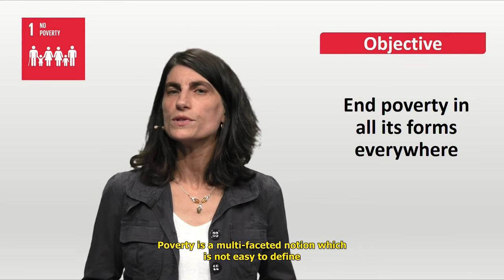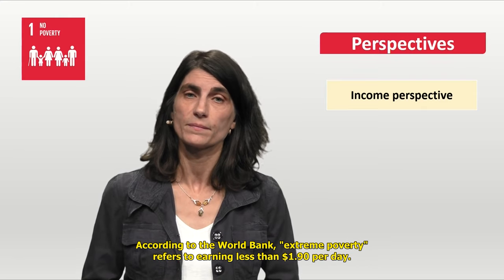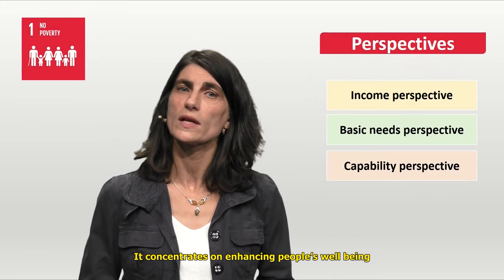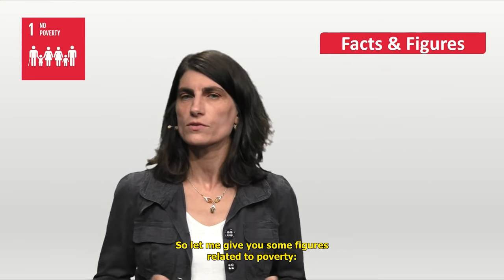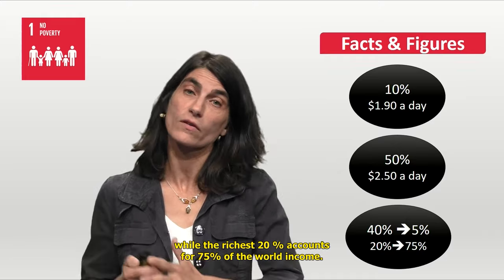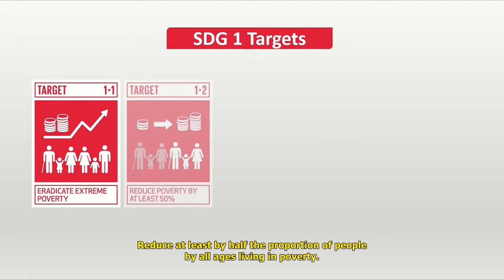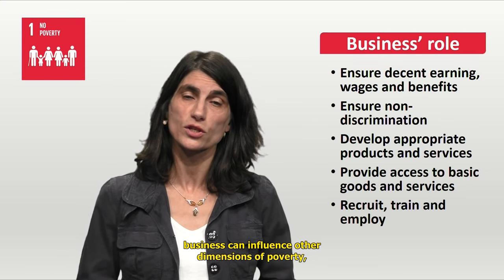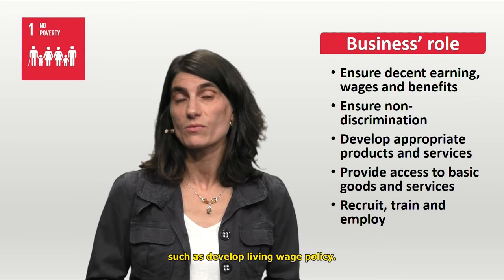Sustainable Development Goal SDG 1 No Poverty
This video provides a brief introduction to SDG 1 and its targets.

Wondering what SDGs are?
Today, societies are facing unprecedented and pressing social and environmental challenges, which have the potential to put a question mark over our very existence. To deal with these challenges, the United Nations has put forth an ambitious Agenda 2030 which lists out the Sustainable Development Goals agreed on by stakeholders from around the world in 2015.  These goals are a call for action to end poverty, protect the planet, and ensure that all people enjoy peace and prosperity and overall transformative action towards sustainability.

These videos are part of a series of 17 videos dedicated to all 17 SDGs created by CR3+ network (Hanken school of Economics in Finland, Audencia Business School in France, La Trobe Business School in Australia, and ISAE/FGV in Brazil).